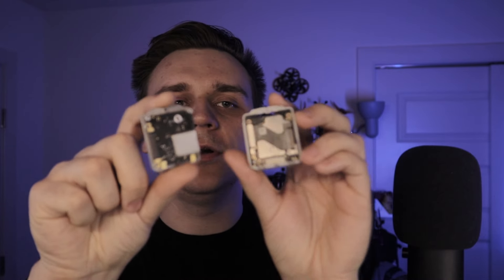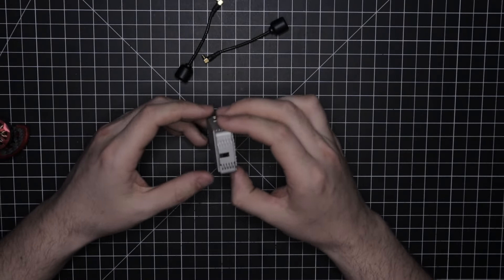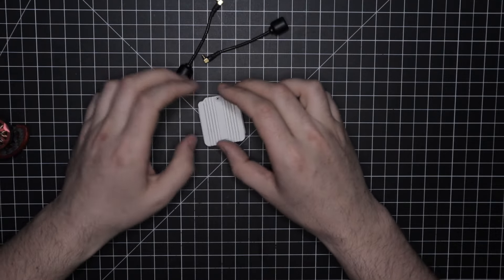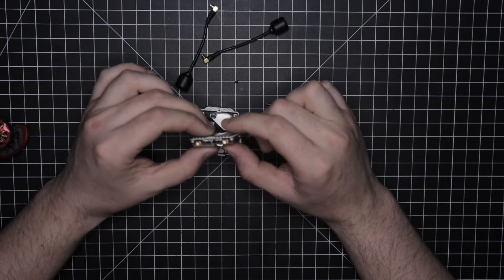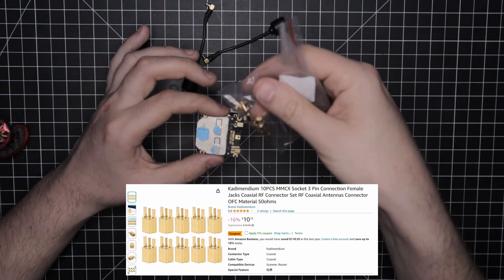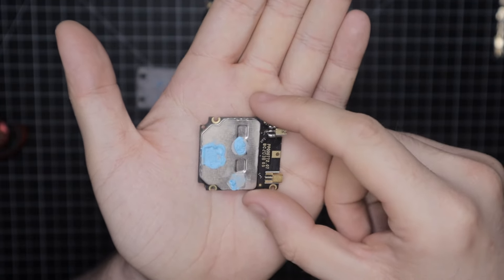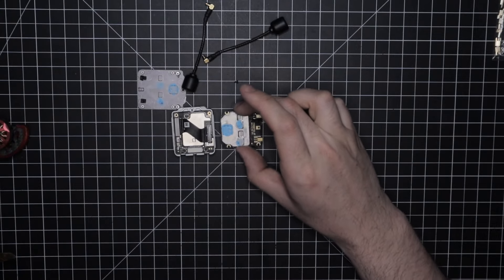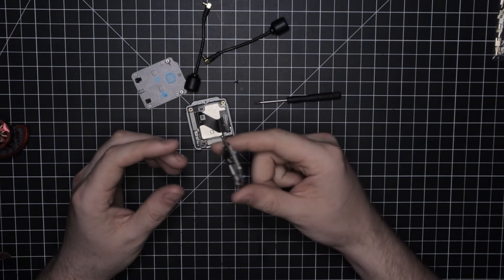NO VIDEO AIR UNIT CANT BIND | DJI AIR UNIT V2 GOGGLES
If your having issues binding your DJI Air Unit to the goggles and you have tried everything you can think of TRY THIS.